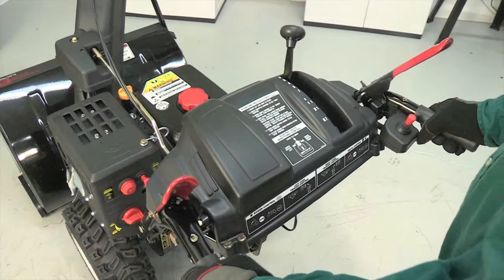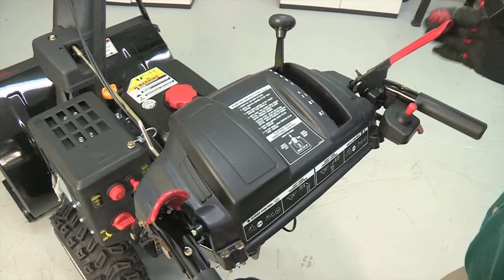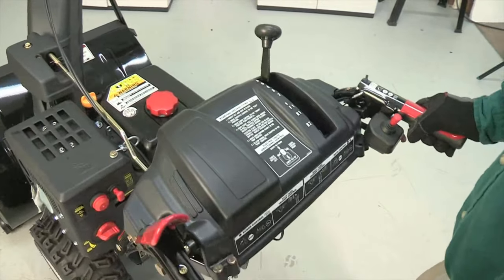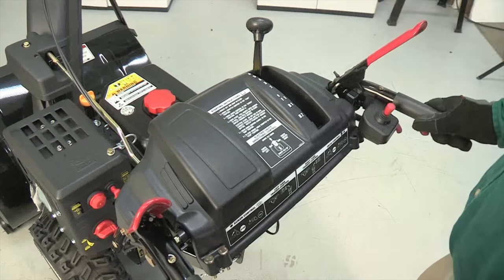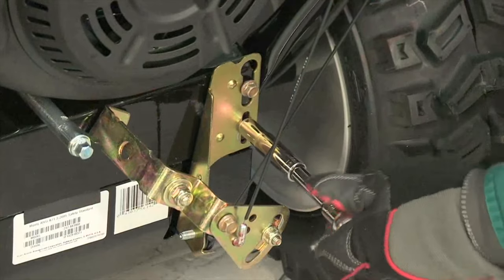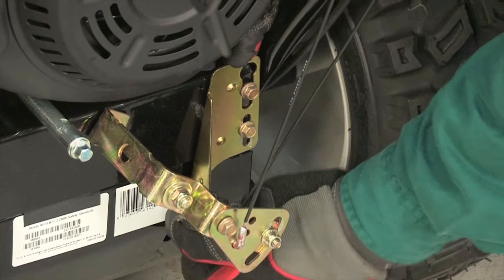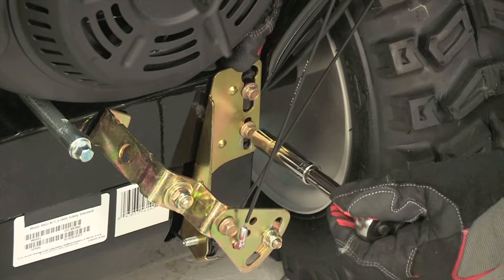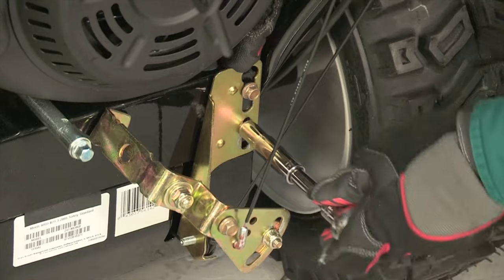How to Adjust a Snowblower Drive Control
This video from Sears PartsDirect shows how to tighten a snowblower drive control if the drive slips or doesn't engage, and how to loosen it if the snowblower creeps when you disengage the drive.

If your snowblower isn't working well, you can find troubleshooting tips, snowblower repair guides and replacement snowblower parts